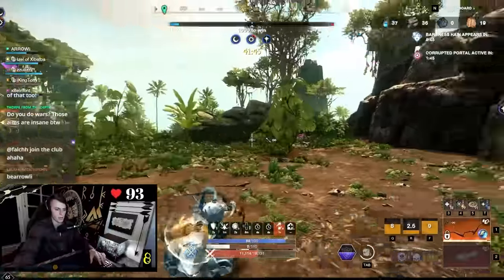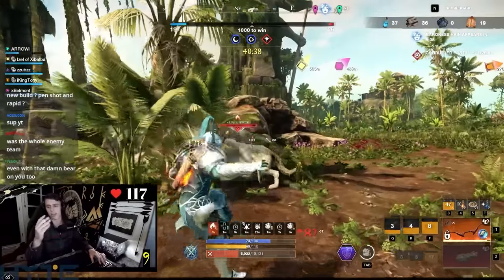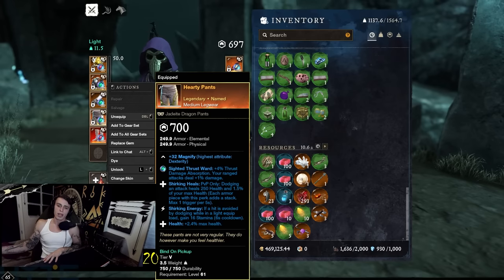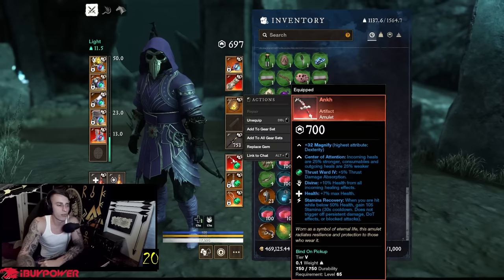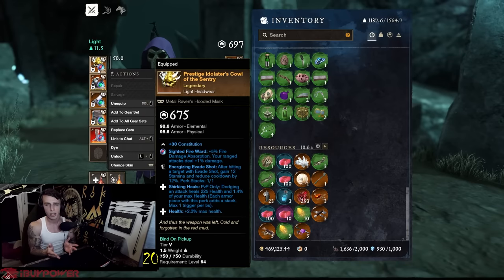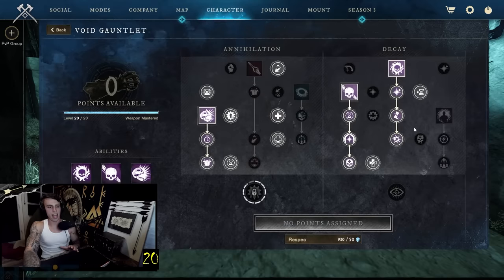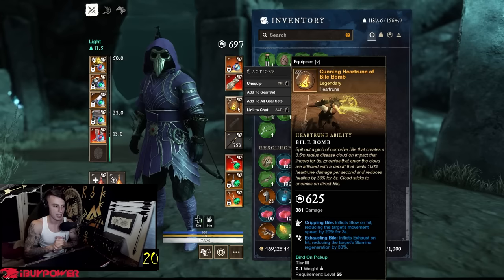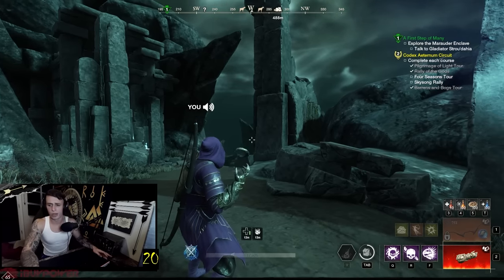MY UPDATED BUILD GUIDE! BOW/VG SEASON 3 NEW WORLD PVP/PVE BUILD/GUIDE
BOW/VG BUILD SEASON 3
NEW WORLD BOW PVP/PVE GUIDE. BUILD. SEASON 3
PLAYNEWORLD NEWWORLD NEWWORLDMMO PVP BOW BUILD GUIDE Live every night on twitch 730 EST! NEW WORLD BOW PVP!

EDITOR: JIGGYSPICEPRODUCTIONS